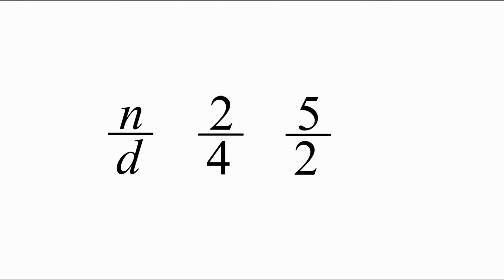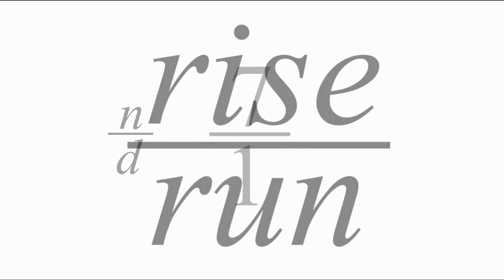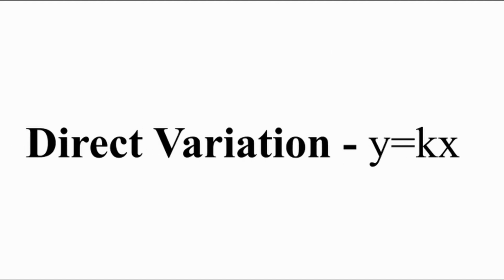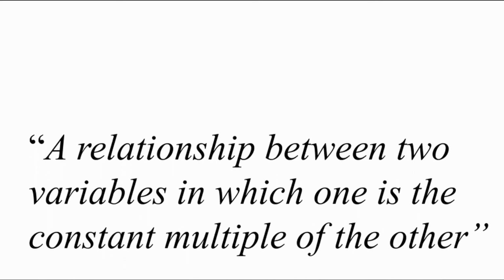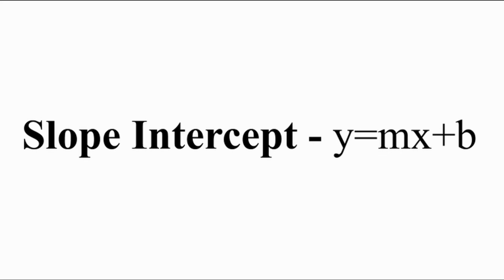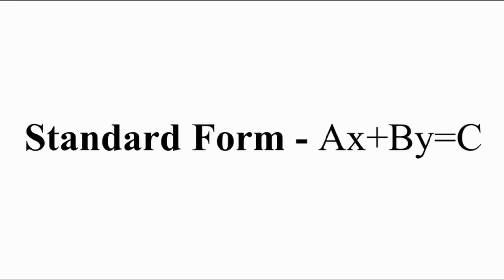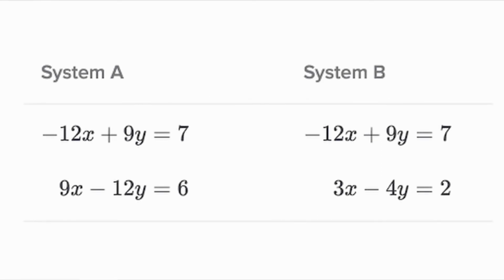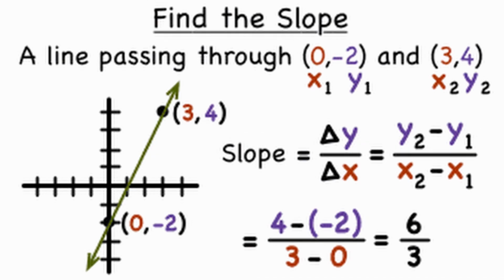What are Slopes in Math?